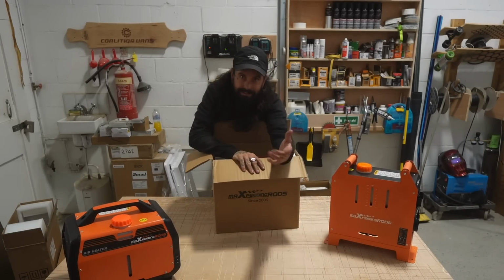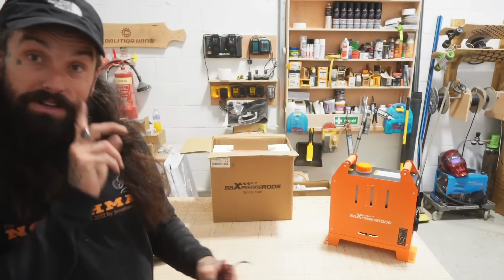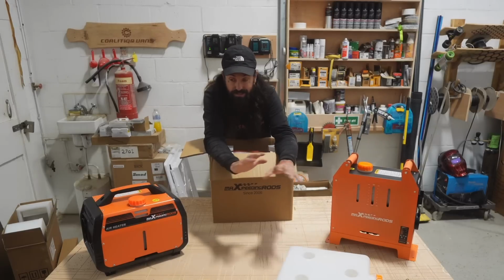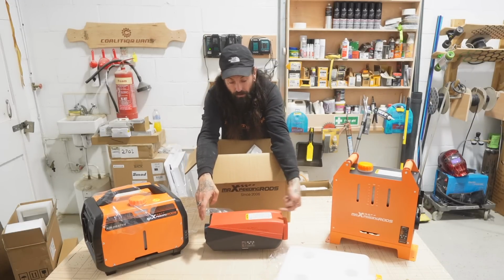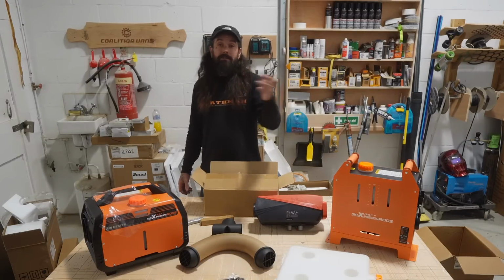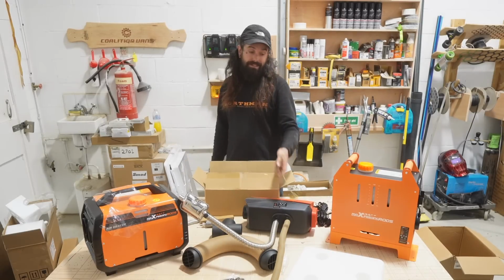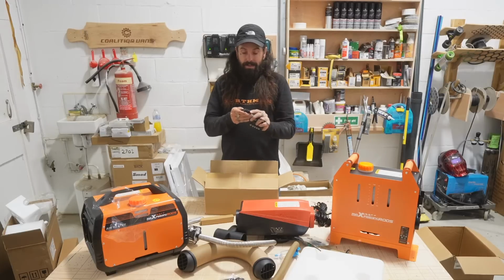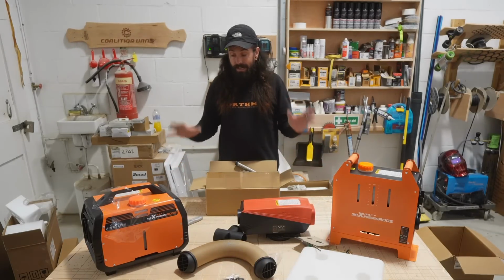THE BEST DIESEL HEATER ON THE MARKET? Maxpeedingrods BLUETOOTH Air Heater NEW!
Are you in the market for an air heater for your custom van life campervan? Do you want to know if this is the best one available right now? Take a look at Maxpeedingrods and see for yourself!

5KW 12V Diesel Heater
SPLIT HEATER
ALL IN ONE HEATER

This heater is a great option if you're looking for an affordable, reliable air heater. It's easy to use and has a variety of features that will make your life easier. So what are you waiting for? Check out Maxpeedingrods today and see for yourself how great this air heater is!